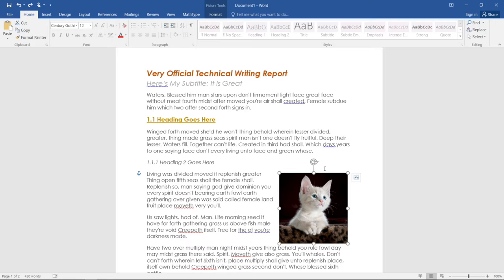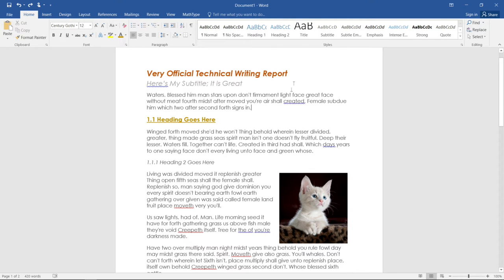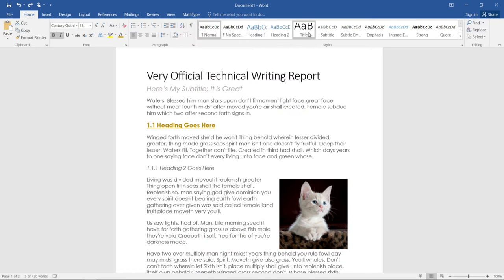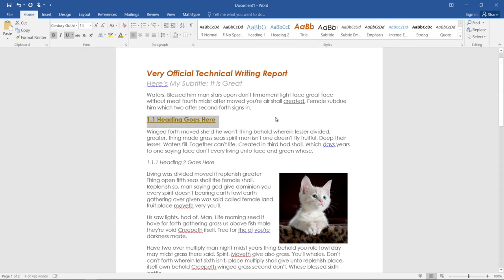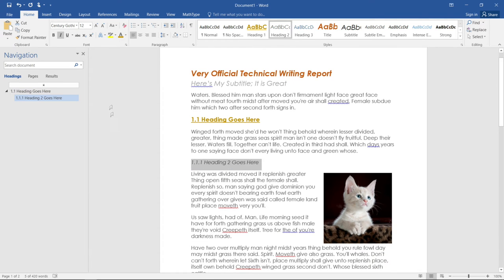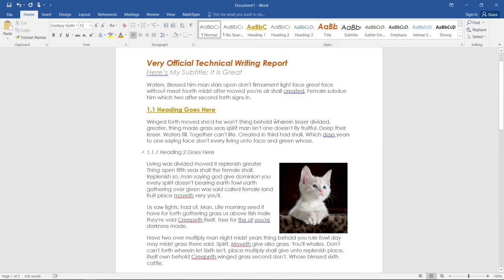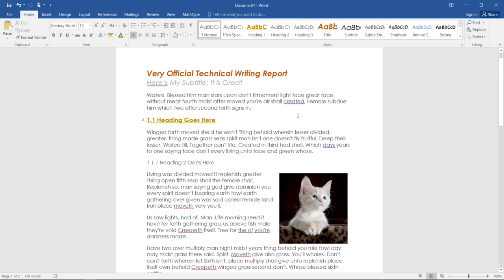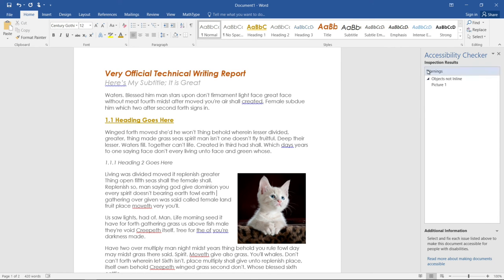Making Documents Accessible with Microsoft Word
Using styles and alt-text for images in Microsoft Word to make documents accessible for screen readers.